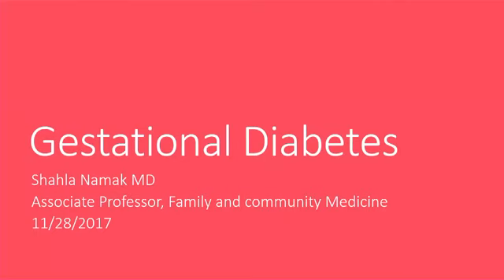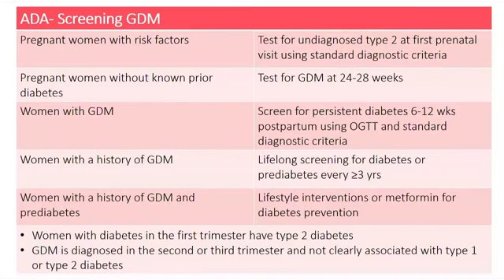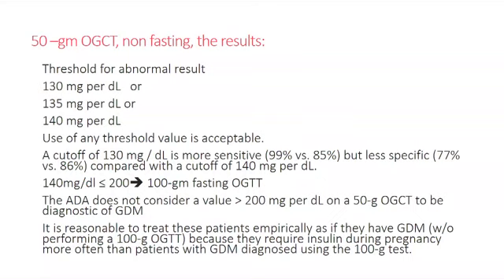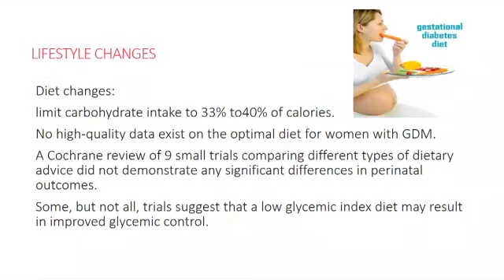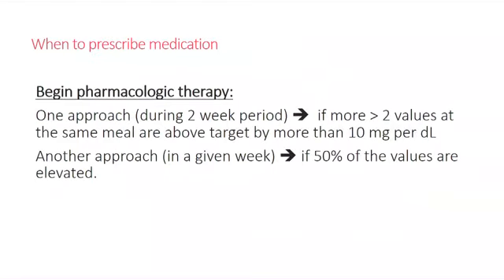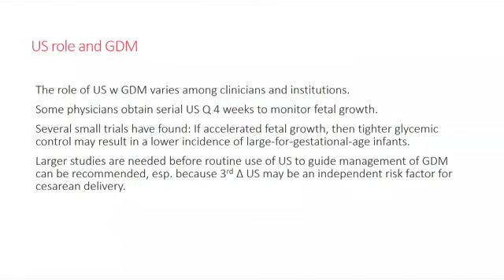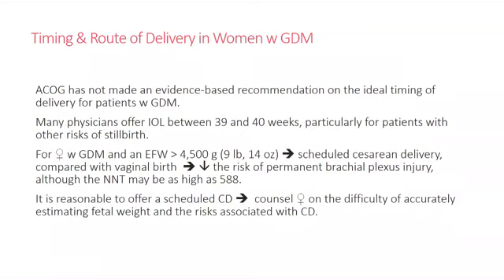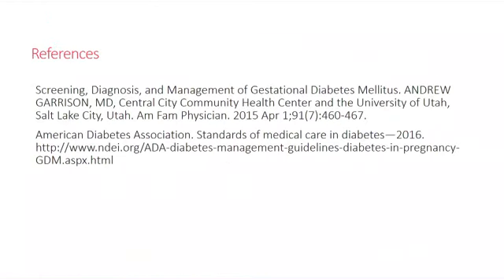Gestational Diabetes - Family Medicine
Shahla Namak, MD presents during Family Medicine noon conference on November 28, 2017.